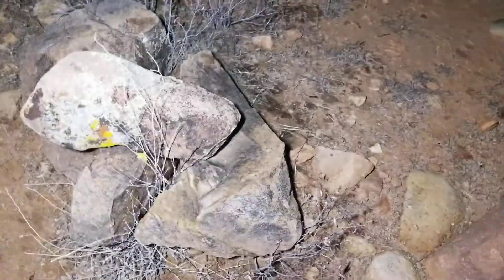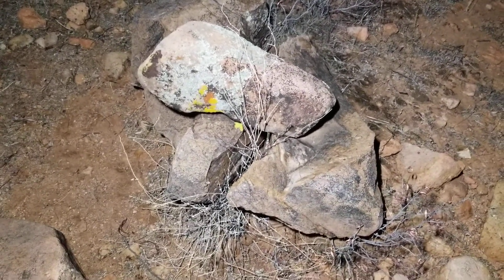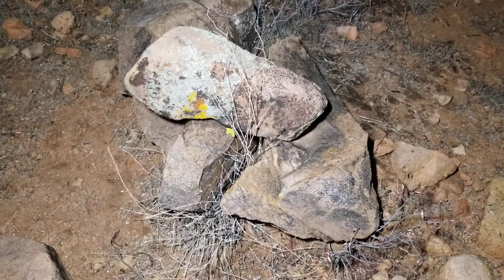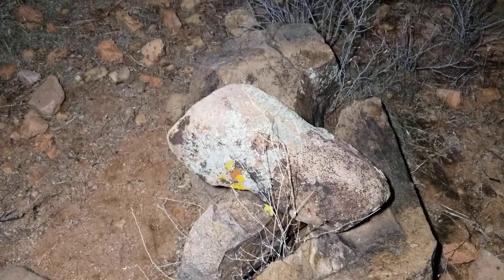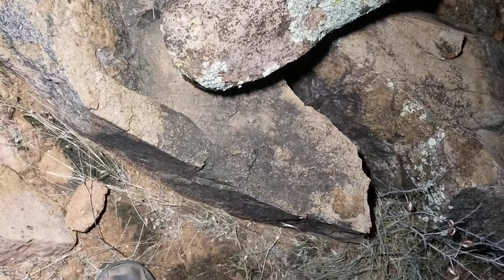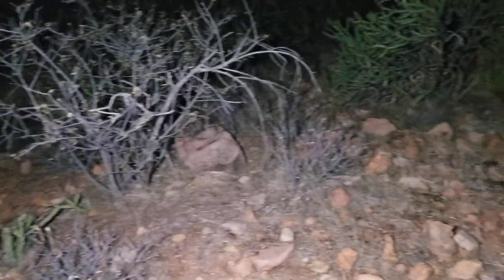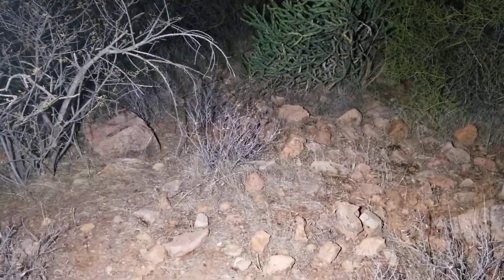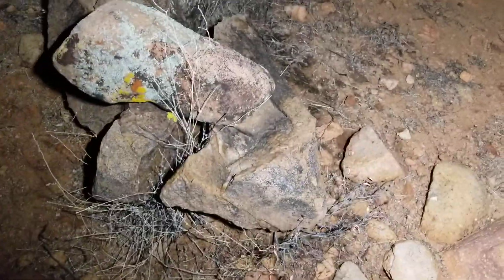Found Native American Mahtati or Grain Grinding Stone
No stone has gone unturned.  Observe why and what stone was moved.  GOD BLESS